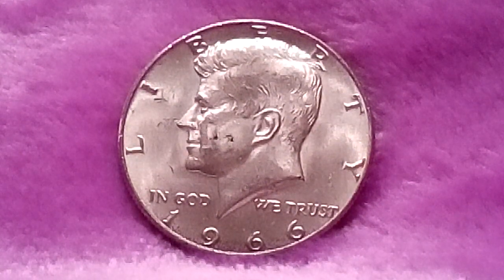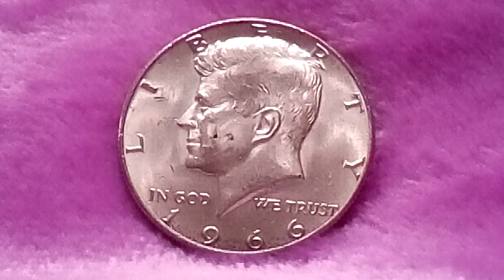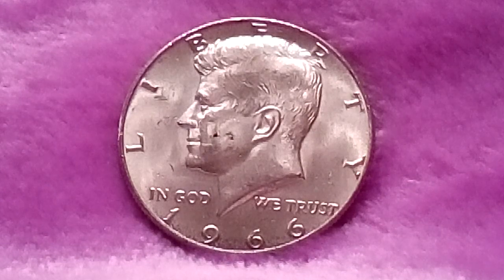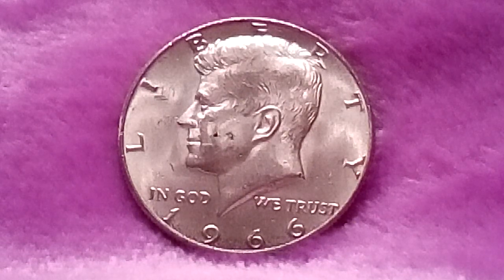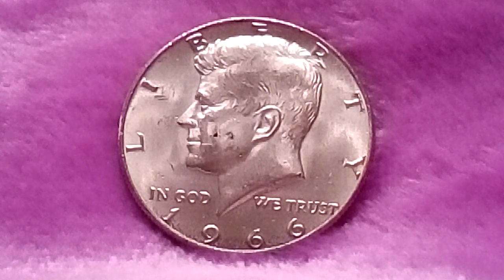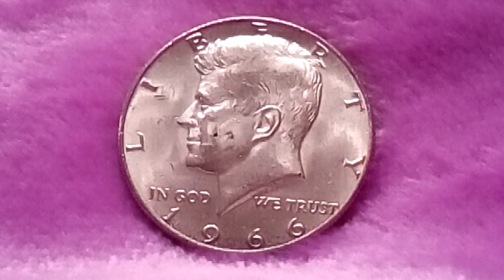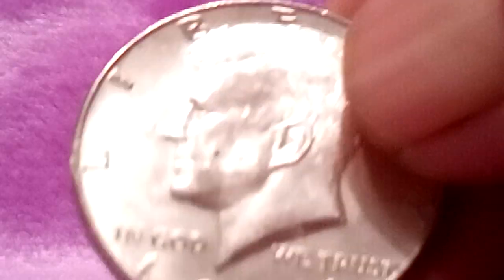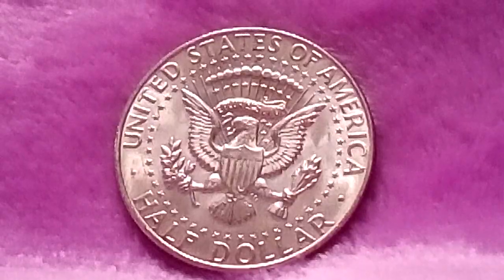1966 Kennedy half dollar!! No mint mark video!